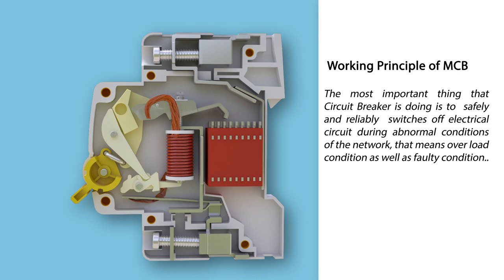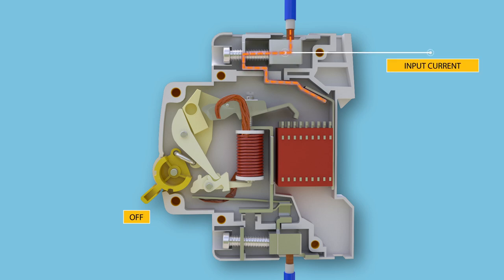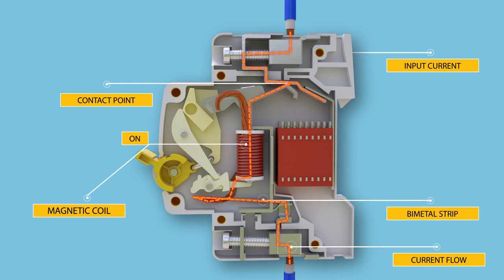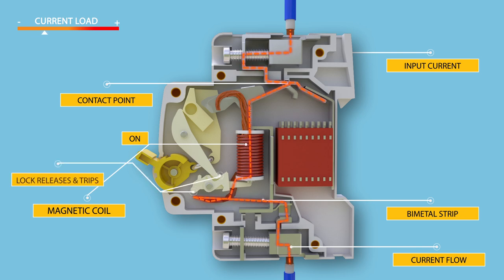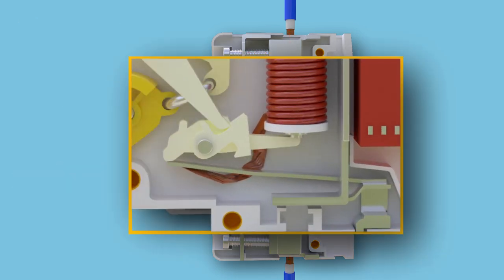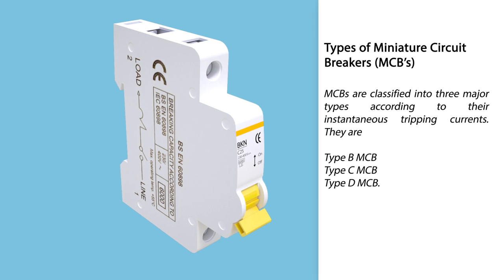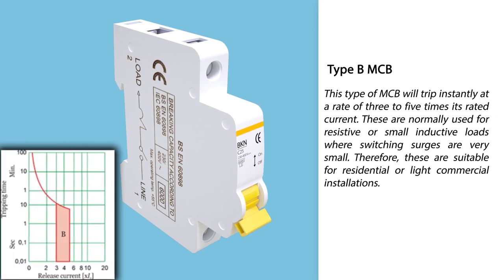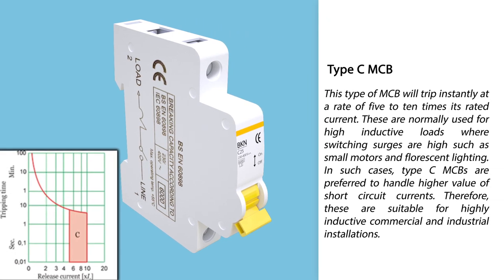Circuit Breaker (MCB), Working Principles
A Circuit Breaker (MCB) is an automatically operated electrical switch designed to protect an electrical circuit from damage caused by excess current.  This video gives an brief explanation on working principles of Miniature Circuit Breaker, (MCB) with help of animation.

HOW DOES CIRCUIT BREAKER WORK:
Under overload condition, the current through the bimetal strip causes to raise the temperature of it. The heat generated within the bimetal itself enough to cause deflection due to thermal expansion of metals. This deflection further releases the trip operator ON/OFF and hence contacts get separated. In some MCBs, magnetic field generated by the coil causes develop pull on bimetal such that it deflection activates the tripping mechanism.

Create: Framesper Second
              Hrvoje Čočić
Category: Education